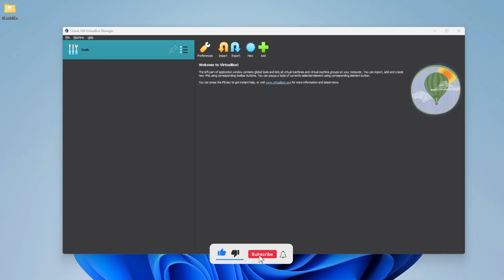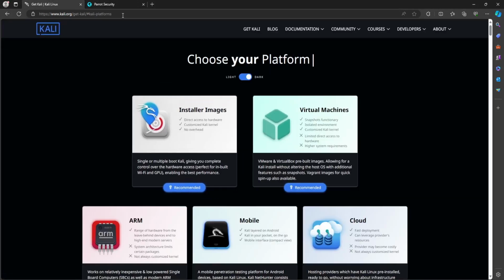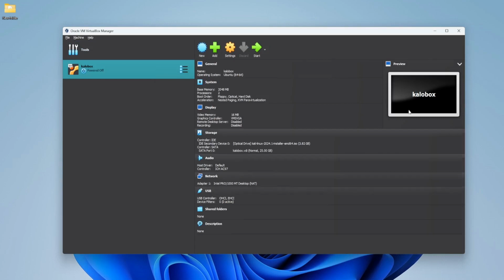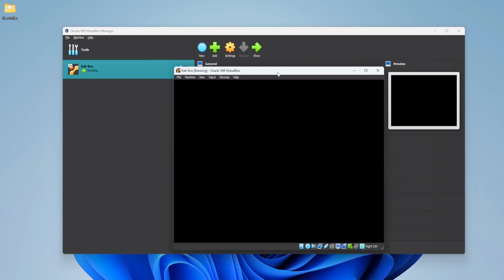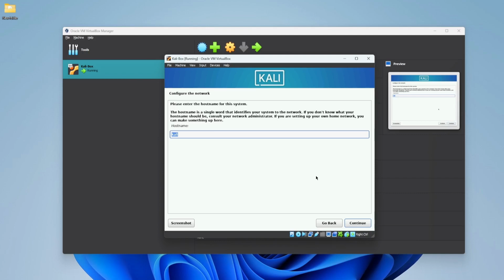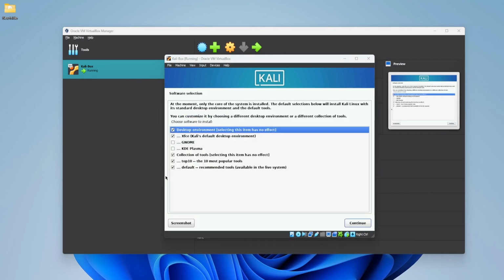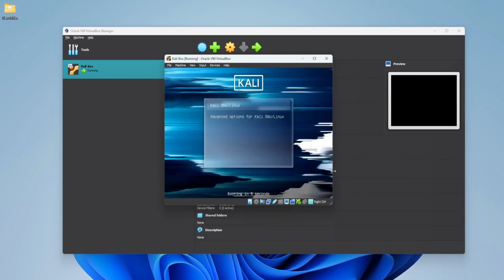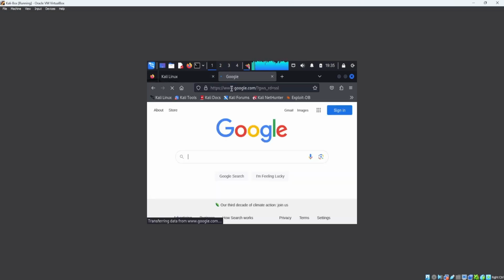How to Install Kali Linux | Start a Cybersecurity Homelab in 2024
Here's a step-by-step process of creating your own Cybersecurity Homelab using Kali Linux. Whether you’re an IT enthusiast, a student, or a professional seeking hands-on experience, setting up a homelab is an excellent way to enhance your skills and deepen your understanding of cybersecurity concepts.

What You’ll Need:

 Kali Linux: Obtain the latest version of Kali Linux—a specialized Linux distribution designed for penetration testing, ethical hacking, and security research.

Why Create a Cybersecurity Homelab?

 Hands-on Learning:
 Gain practical experience by managing your own virtual network within the Kali Linux environment.
 Explore real-world scenarios related to cybersecurity, such as vulnerability assessment, network reconnaissance, and penetration testing.

Skill Development:

 Master crucial concepts specific to Kali Linux, including its powerful tools and utilities.
 Understand how to identify and address security vulnerabilities effectively.

Safe Testing Ground:

 Experiment with various security configurations without risking production systems.
 Safely simulate attacks and defenses within your controlled environment.

Career Advancement:

 Showcase your practical expertise to potential employers.
 Demonstrate your commitment to cybersecurity by actively engaging with Kali Linux and honing your skills.

💼 CAREER RESOURCES